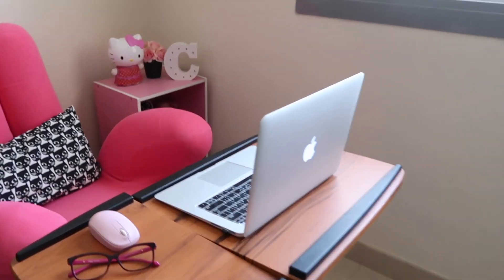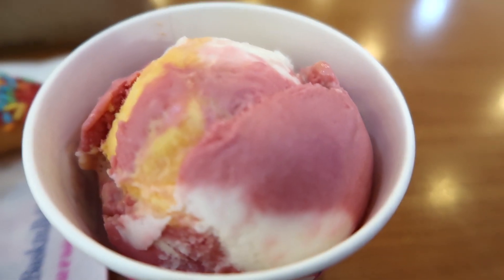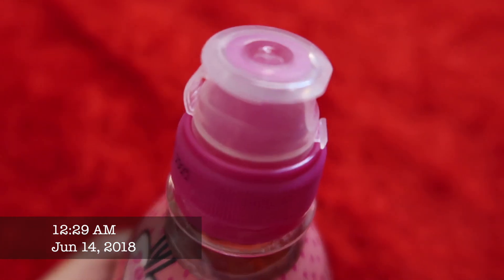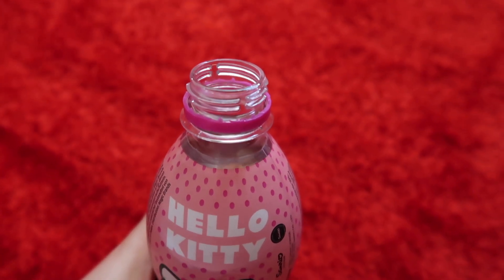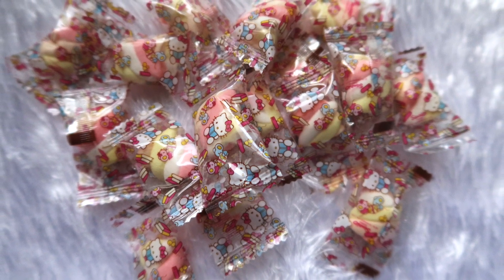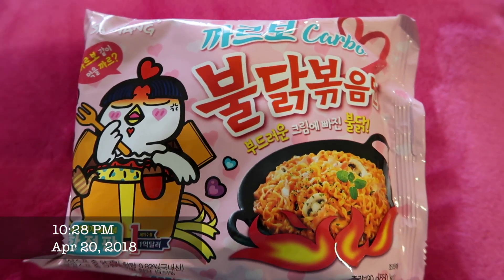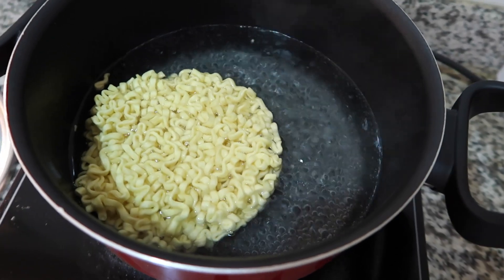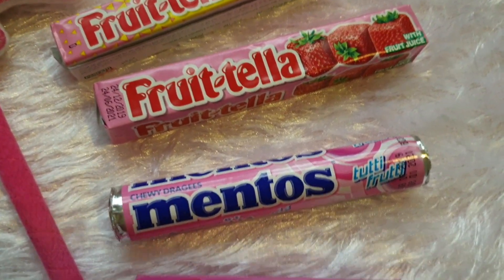EATING PINK FOODS ONLY * Pink Food Challenge? * Food Diary by iamSIGH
I love pink and also eating pink foods either they are pink in color or packed in pink. This is a food episode and it's about EATING PINK FOODS ONLY * Pink Food Challenge? A Food Diary by iamSIGH

This is a pink food diary from 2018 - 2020, and here are the pinkfoods that I have eaten: Dunkin Donuts, Baskin Robbins' Rainbow Sherbet Ice cream, Pringles, Hello Kitty drink and biscuits, Hello Kitty marshmallow, Samyang (Nongshim) noodles in pink, Mentos, Fruitella, Meiji Yanyan strawberry, Geisha chocolates, Nongshim Noodles in cup, Qatar Pafki and other junkfoods from the middle east and more